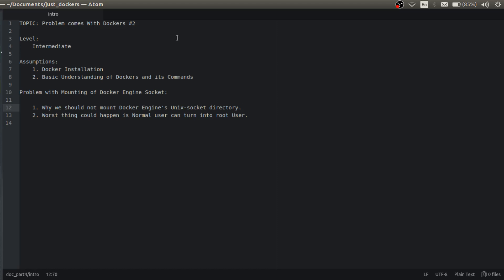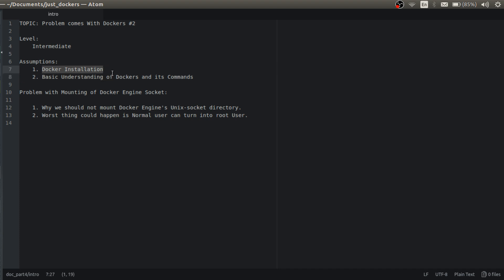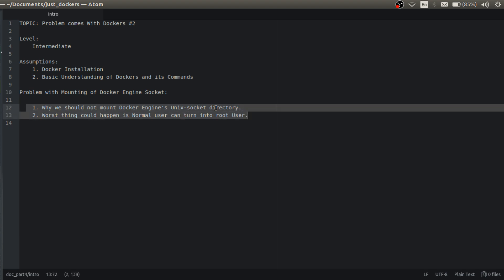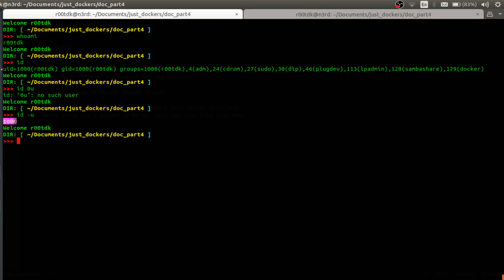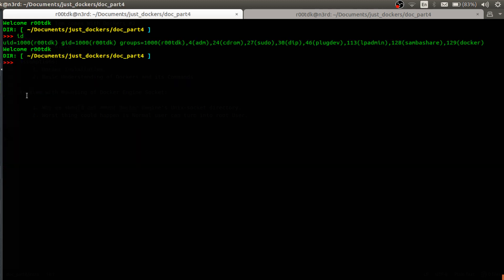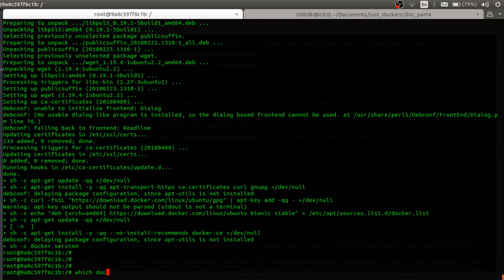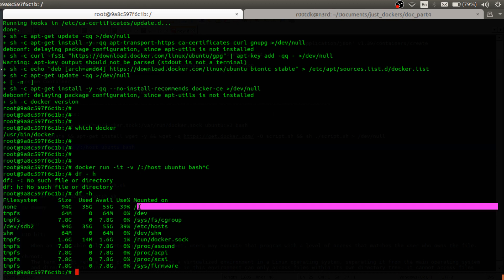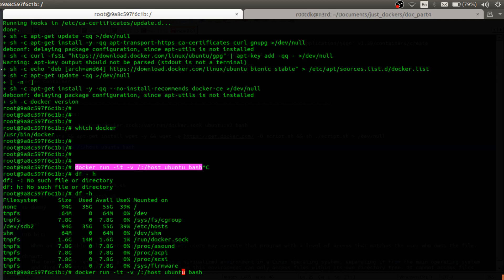Problem With Dockers #2 | Admin/Root Access ( Part 1 )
This Video is about showing problem comes with Docker when
mounting Docker unix socket directory without considering consequences.